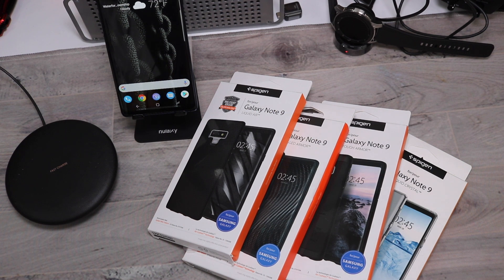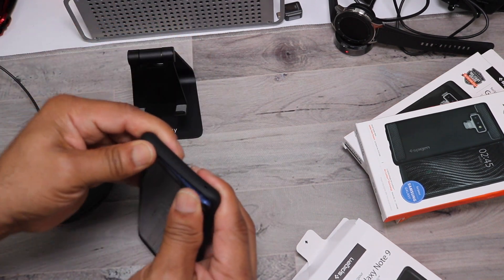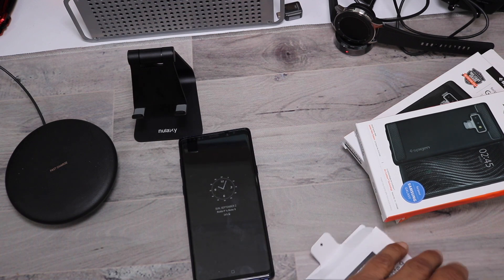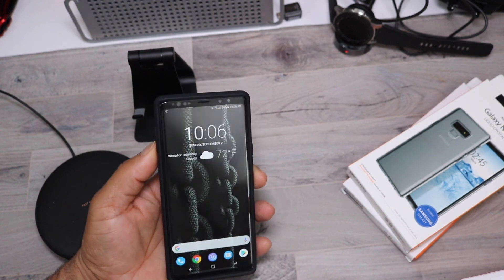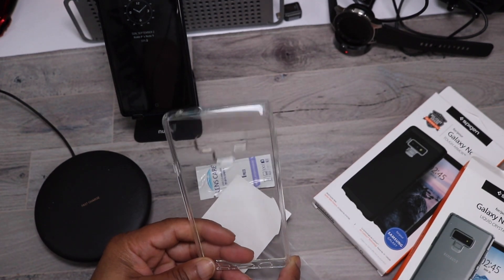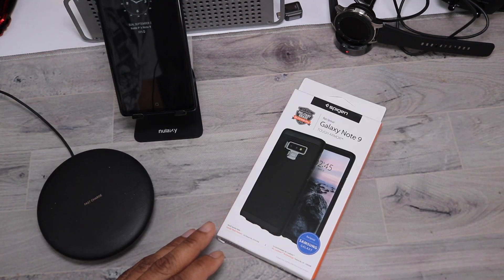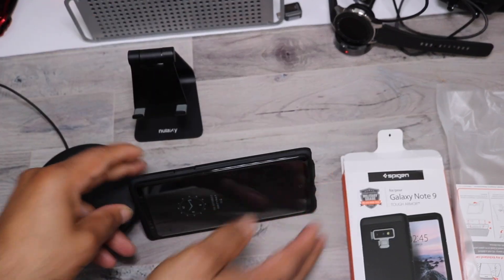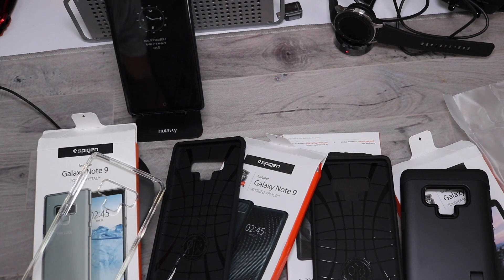Spigen Cases for the Note 9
This video is about Spigen Cases for the Note 9

Spigen Cases

Liquid Air $11.99
Tough Armor $15.99
Liquid Crystal $10.99
Rugged Armor $12.99